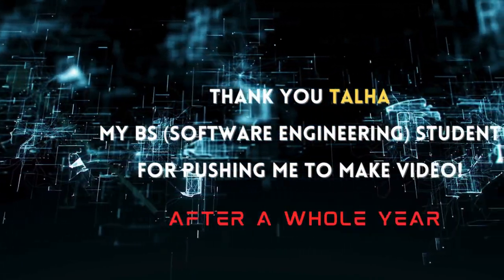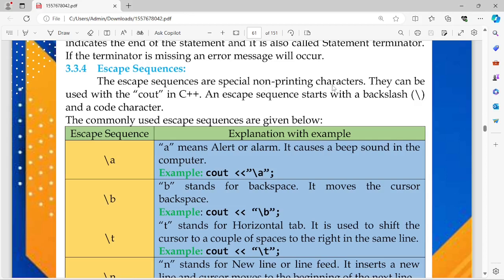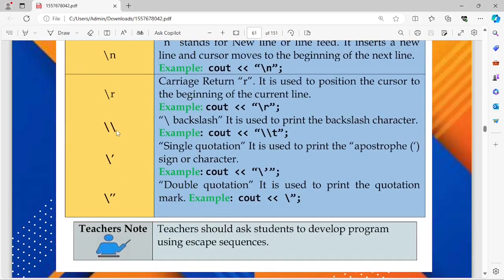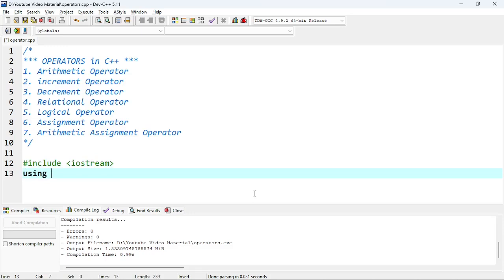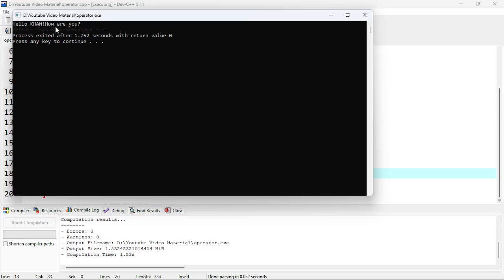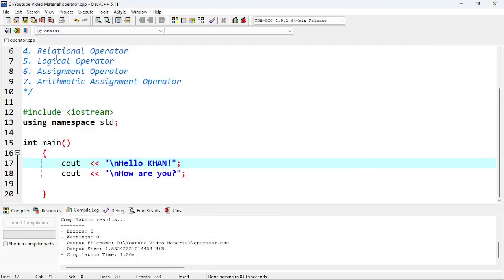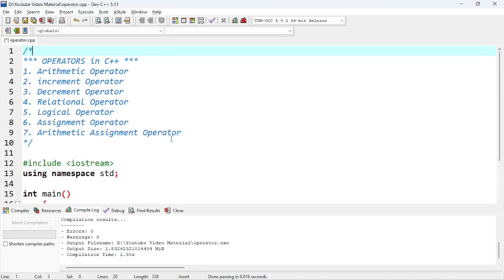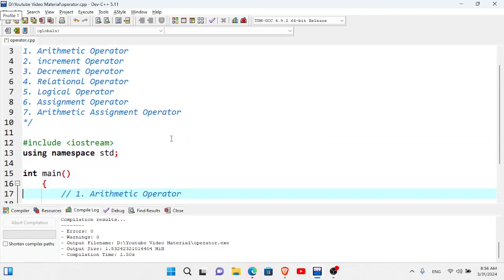C++ Tutorial for Beginners 2024: Part 3 | Operators in C++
In this video, we will see how we use operators in C++. operators include:
- Arithmetic Operators
- Increment Operators
- Decrement Operators
- Relational Operators
- Logical Operators
- Assignment Operator
- Arithmetic Assignment Operator

Part 1:
C++ Tutorial for Beginners: